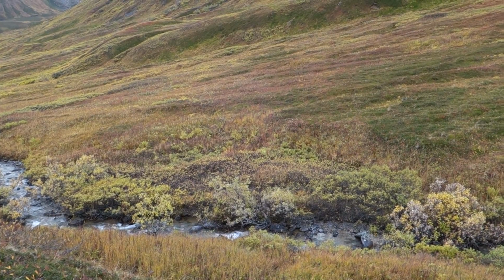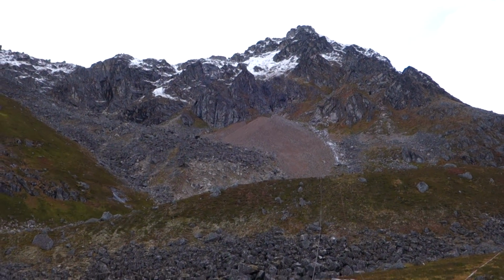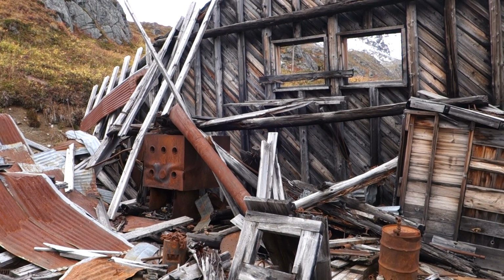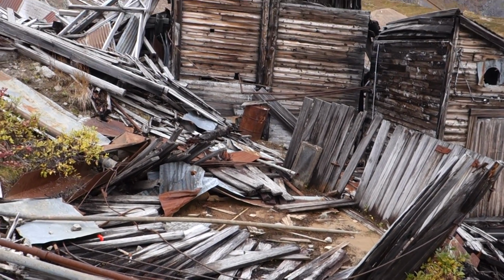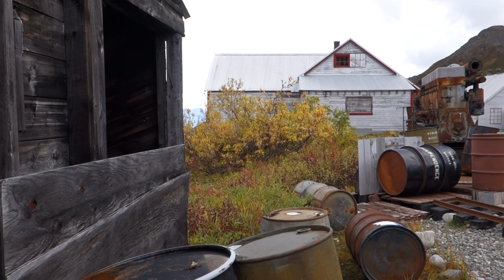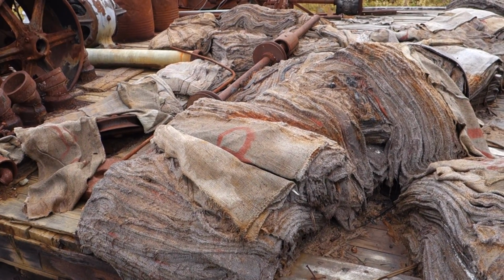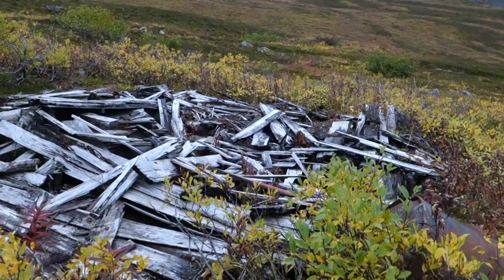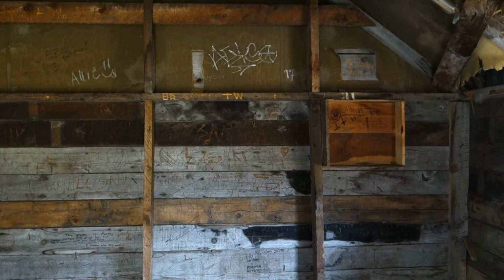Life in a Gold Mining Camp: Alaska's Independence Mine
The large mountain that you see looming over the Independence Mine throughout this video is Skyscraper Mountain… In 1906, a man named Robert Lee Hatcher discovered lode gold near the summit and filed a mining claim on the site. Hatcher’s discovery unleashed a gold mining boom in the area and multiple mines and mining camps sprang up in the area (now called Hatcher Pass).

One of the largest of these gold mines and mining camps was the Independence Mine that is showcased in this video. I’ve seen estimates ranging from 140,000 ounces to 165,000 ounces of gold taken out of the Independence Mine… At its peak, the Independence Mine was reported to employ 206 workers and was home to 16 families.

As with other gold mines, the Independence Mine was ordered to be shut down by the US government during World War II. And, just as with so many other gold mines, the Independence Mine struggled to recover after its forced shutdown. The mine limped along until 1951 when it shut down forever.

Alaska designated the Independence Mine as a state historical site in 1982.

You can see the gear that I use for mine exploring

I hope you’ll join us on these adventures!